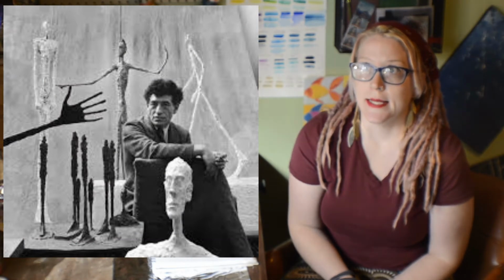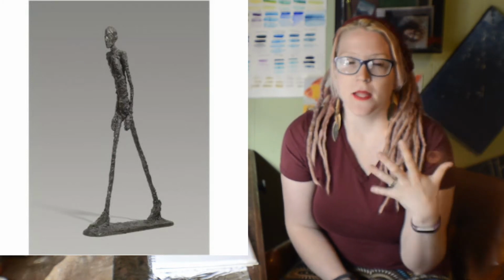Alberto Giacometti figures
Make it monday is an history lesson with a quick project. All you will need is a piece of tin foil to make your own Giacometti figure.